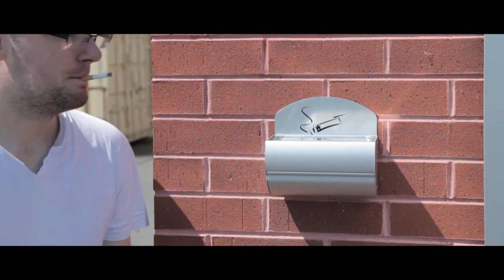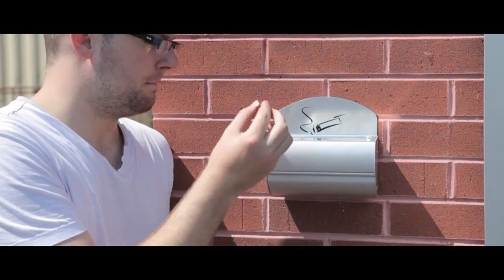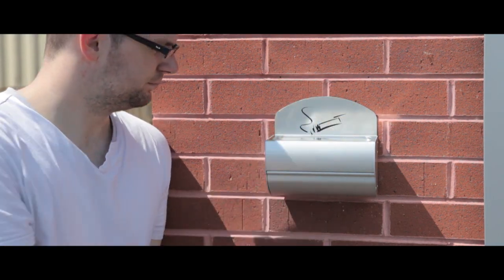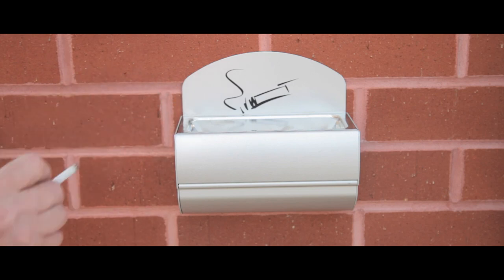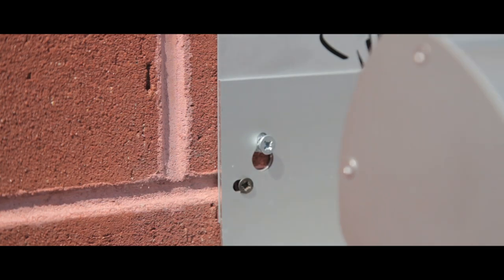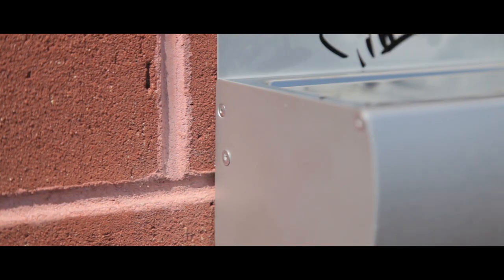Wall Mounted Ash Tray